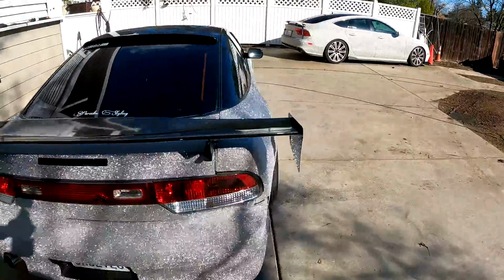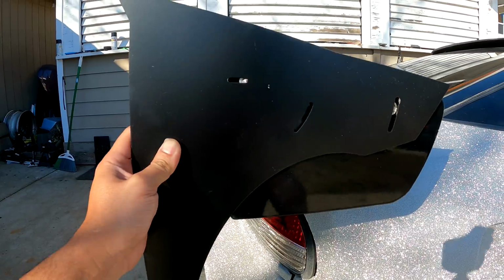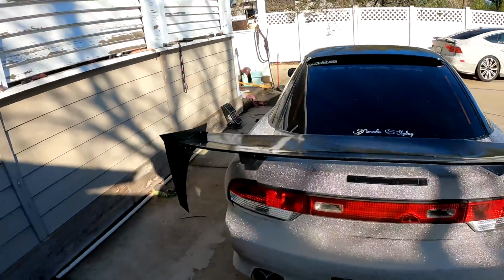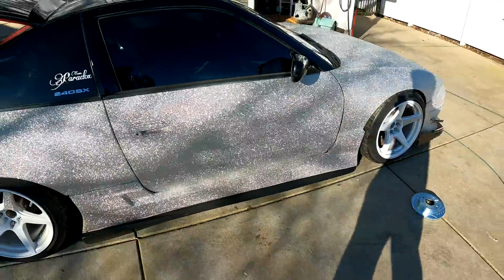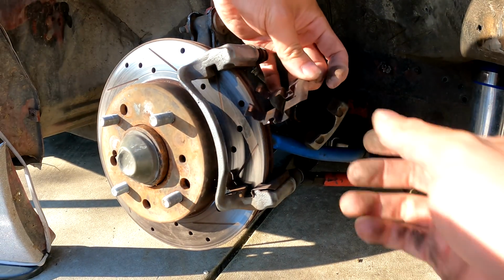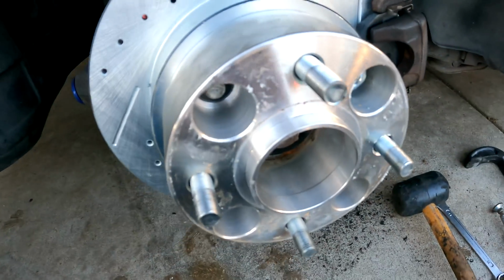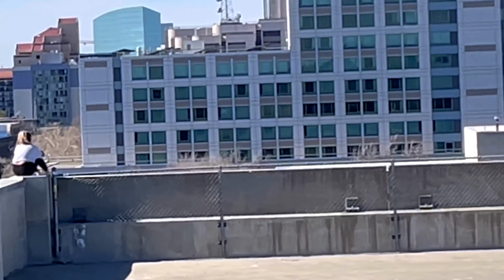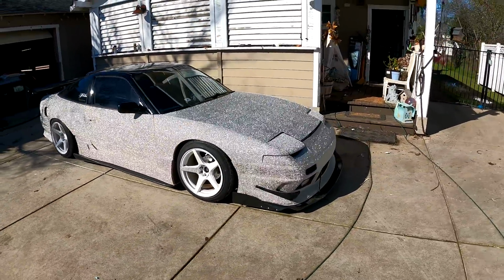NEW WILD WANGS & THANGS | Getting The Glitter 240 Drift Track Ready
Tun in to the next episode for drift track footage!